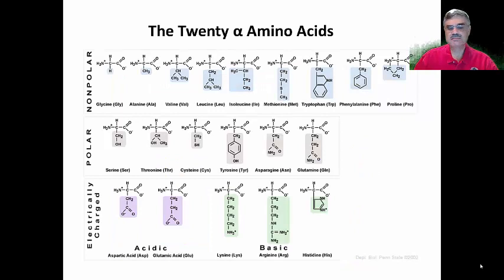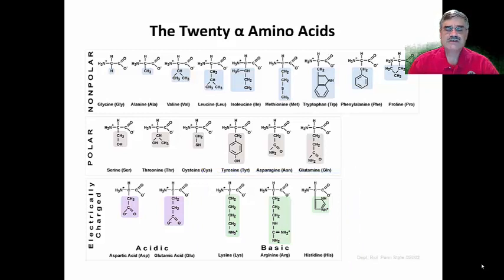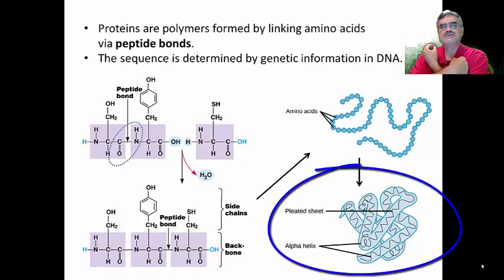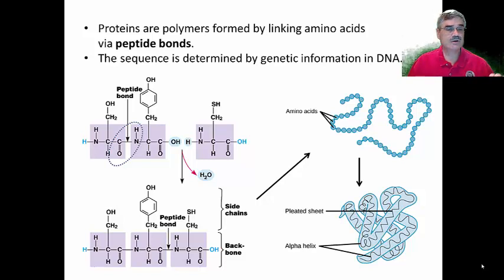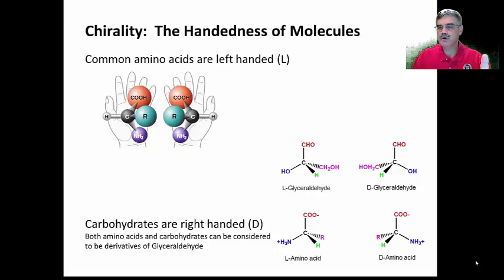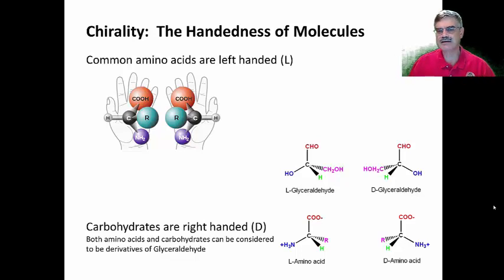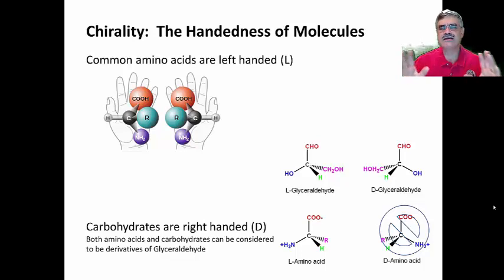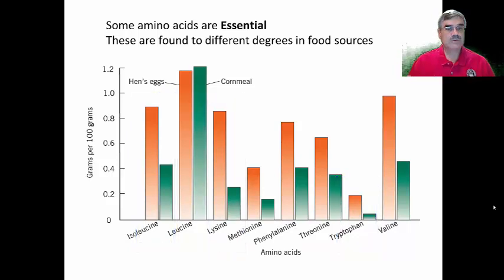Biomolecules Lesson Two